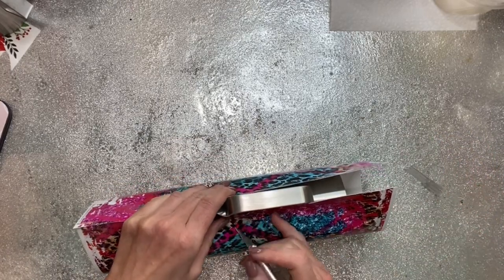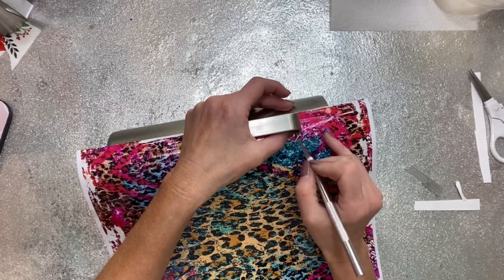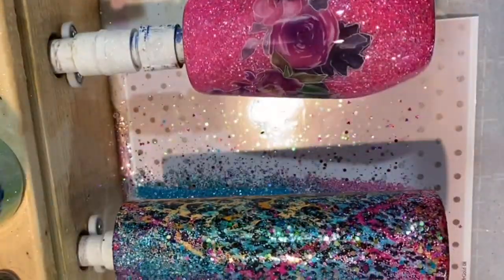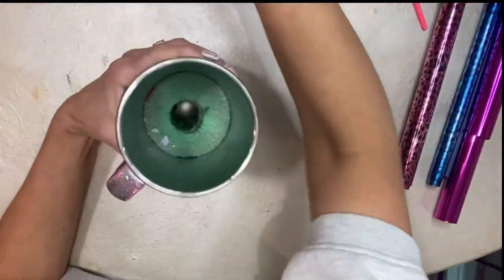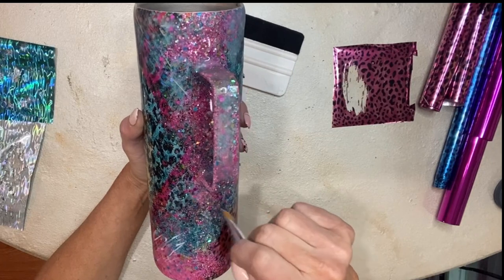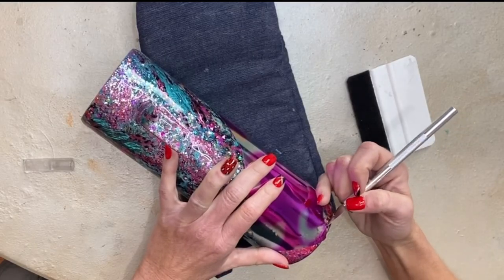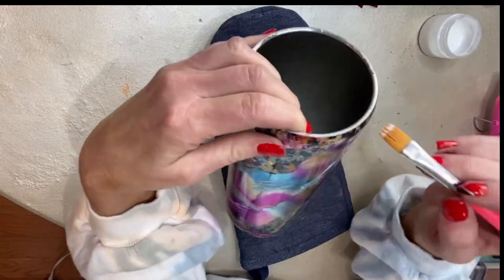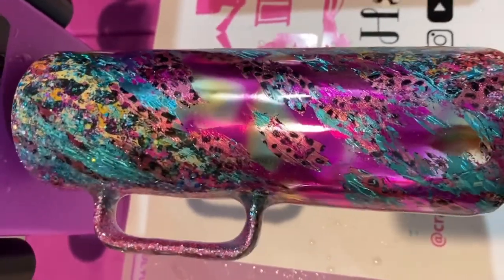Mixed Media Tumbler Tutorial | Vinyl | Glitter | Foils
Southern Belle Glitter - Pink Leopard/Magenta/Teal waterfall Foils and foil adhesive
Code -  Kelley10 to save 10% on your order

Dixie Darlins Amazon “My Favorites Things”

Full Face Vapor Respirator:

Transfer Tape: